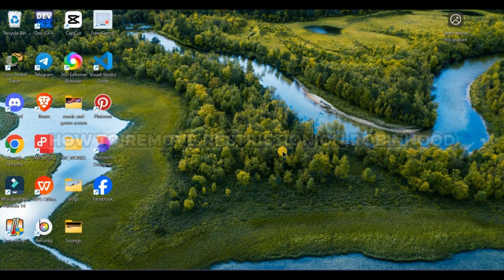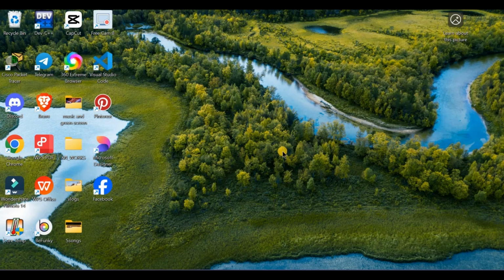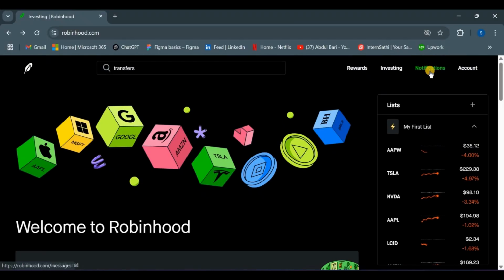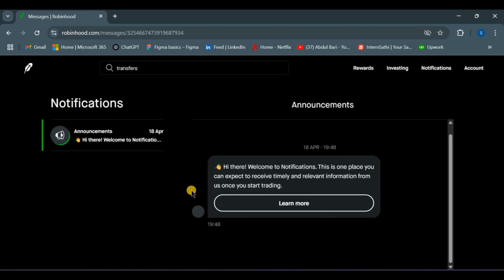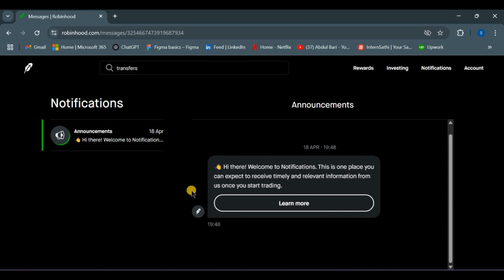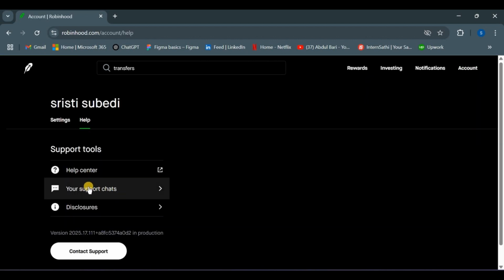How to Remove Restriction on Robinhood 2025?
Is your Robinhood account restricted? 🛑 In this video, I’ll show you how to remove restrictions from your Robinhood account, whether they’re due to a negative balance, pattern day trading flag, or other issues. Learn how to fix the restriction and get back to trading!

If your account is facing a restriction, you can follow these steps to resolve it quickly. Whether you need to deposit funds, meet account requirements, or contact support, this tutorial covers it all.